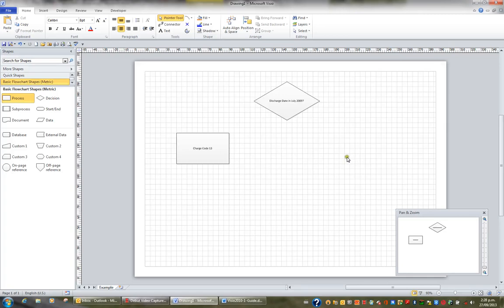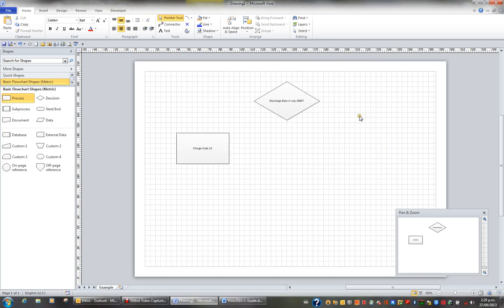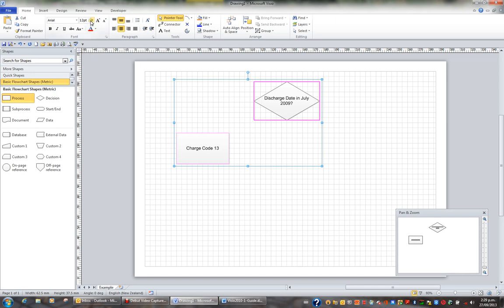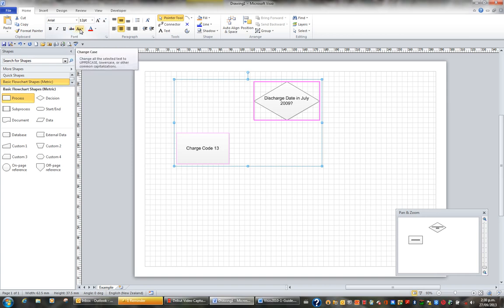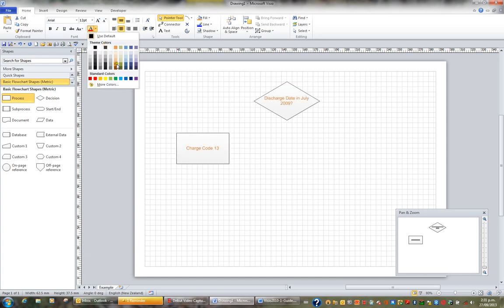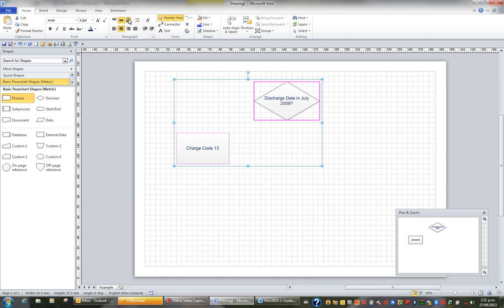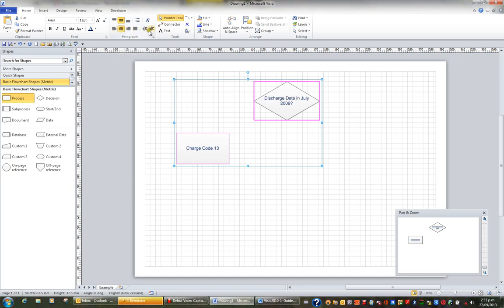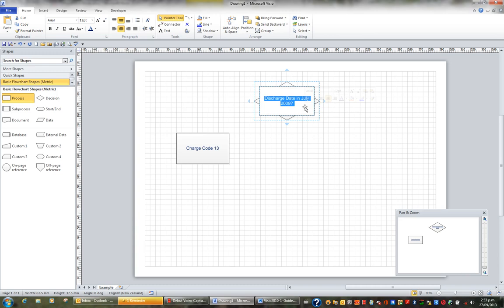Microsoft Visio 2010 Mastering Series Video 7 Formatting Text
Microsoft Visio, Selecting Shapes,  Bold, Italic,  Underline, Strikethrough, Change Case, Font Colour,  Font, Font Size, Grow Font, Shrink Font, Align Top, Middle & Bottom,  Align Left, Centre & Right, Increase Indent, Decrease Indent, Select text in a shape